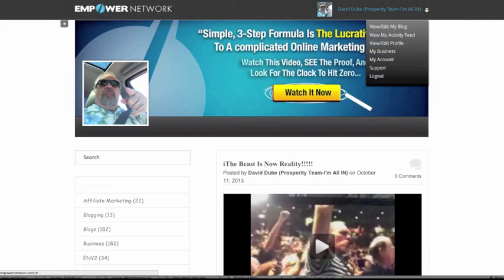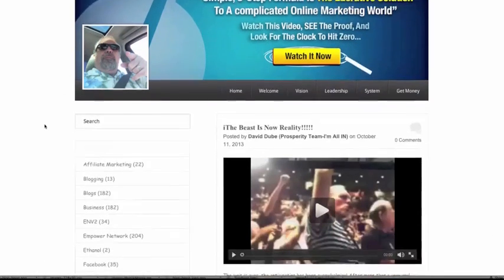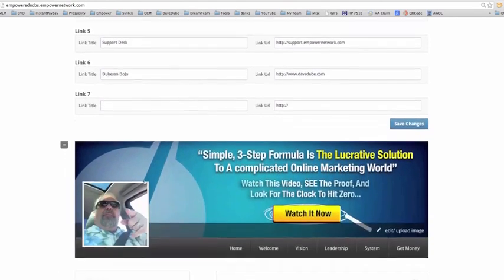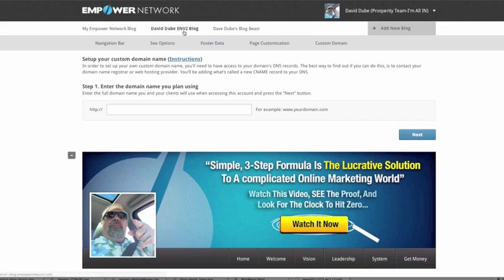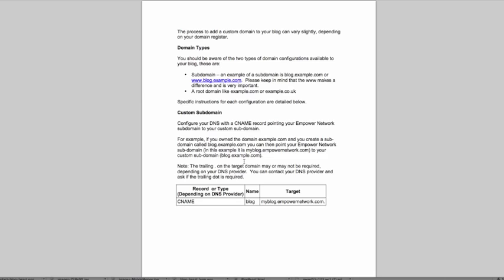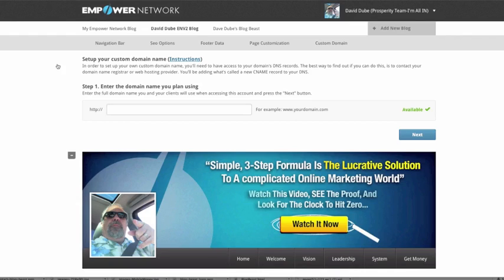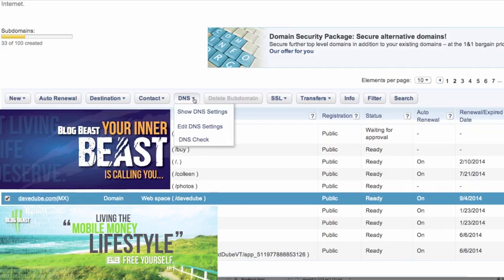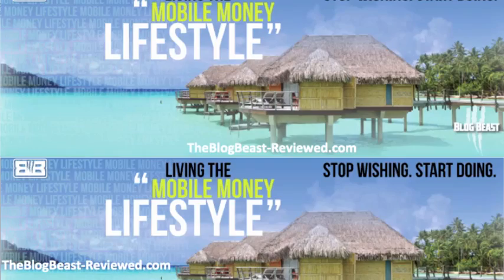maneuvering around the blog beast and mapping new domains part 1 960x540